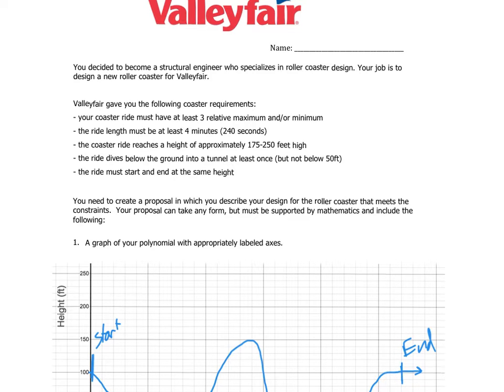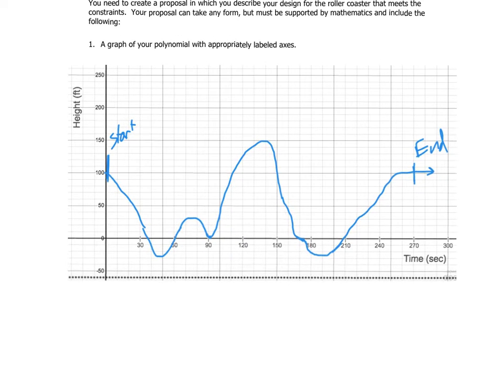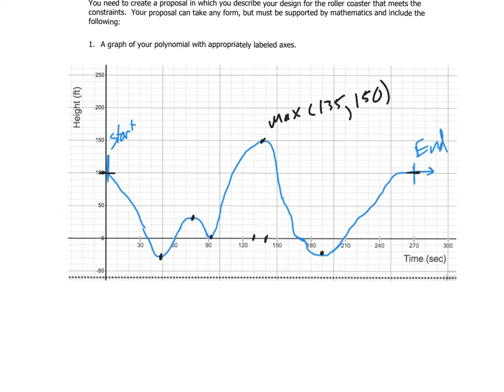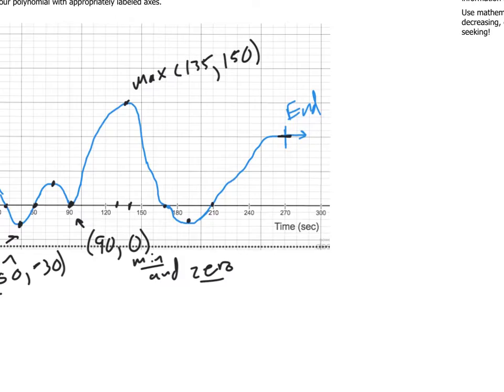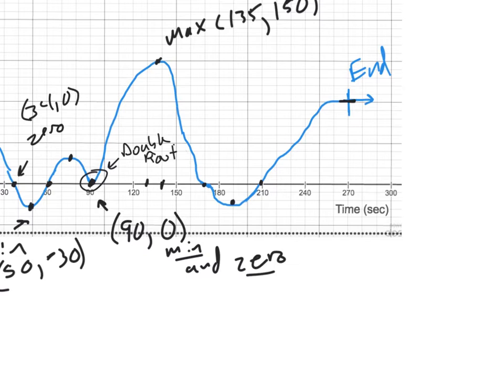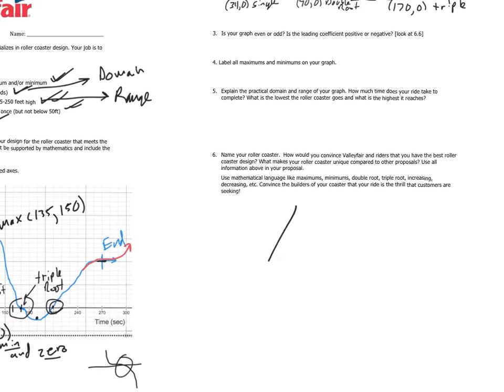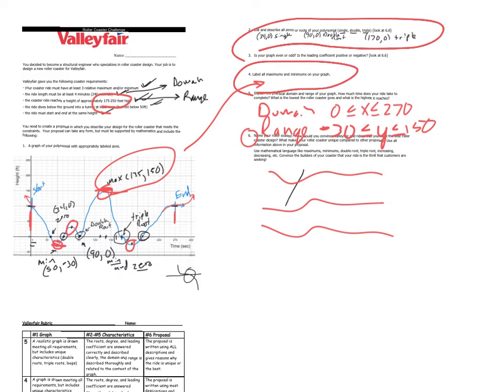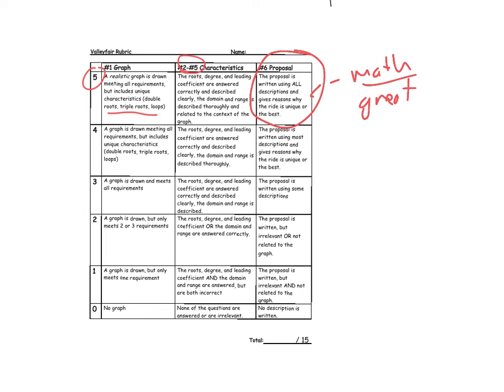Roller Coaster Project